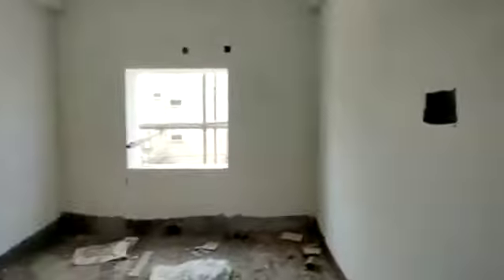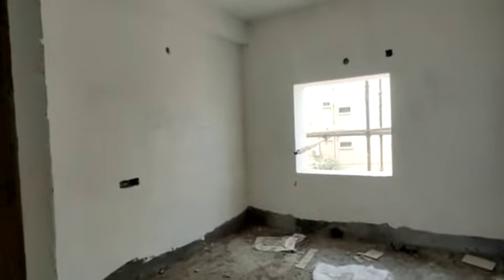2/3Bhk Flats For Sale In Ameenpur Hyderabad | Semi Gated Community